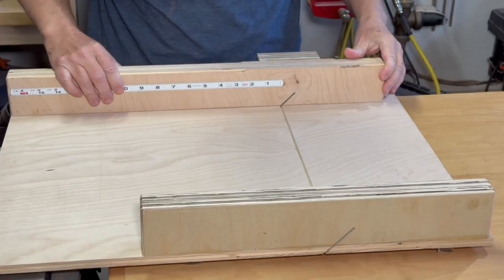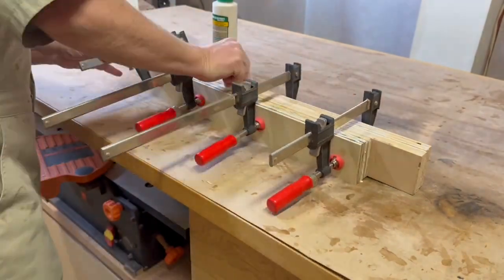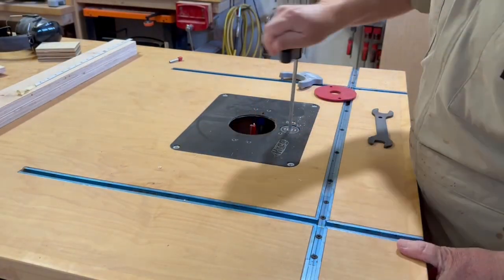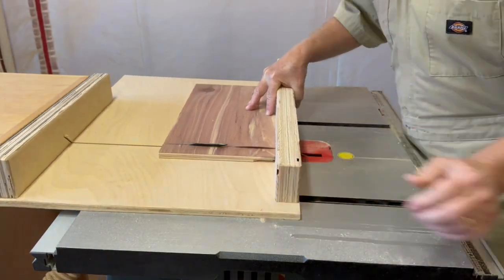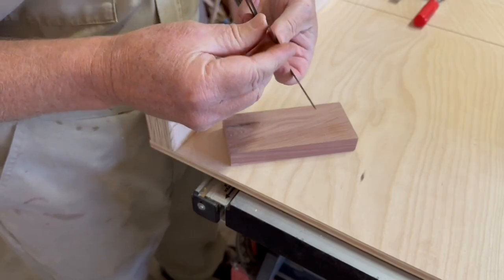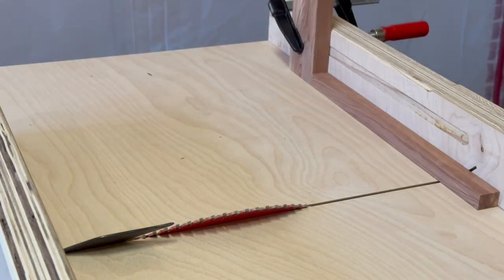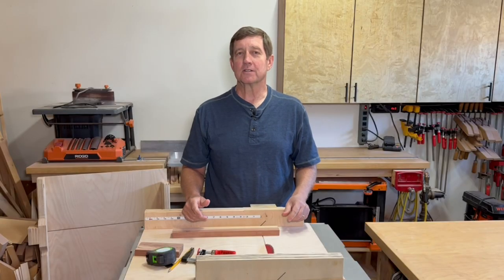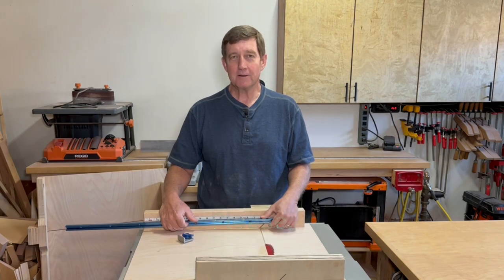How to Make a 45 Degree Bevel Table Saw Crosscut Sled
In this video, we'll show you how to make a 45 degree bevel crosscut sled using just a few simple tools and materials.   I'll also point out some differences compared to my 90 degree crosscut sled and the reason for those differences.

Stick-on measure tape
Digital caliper
Paste wax